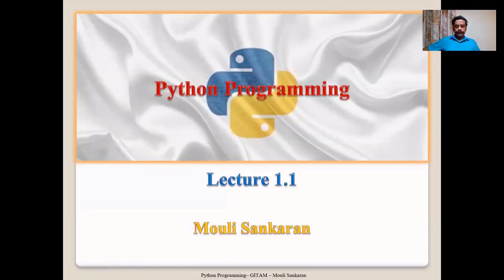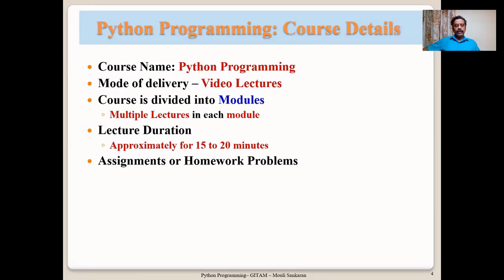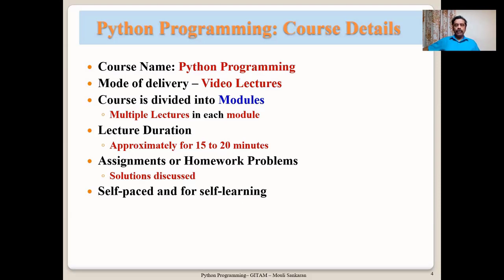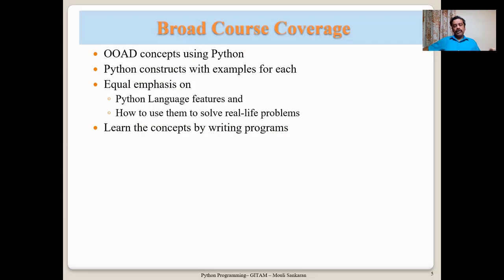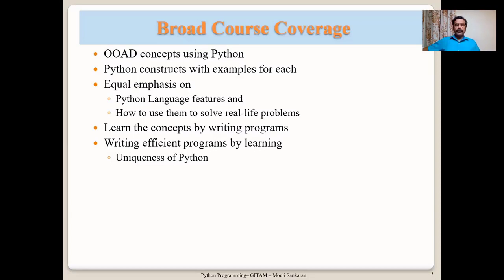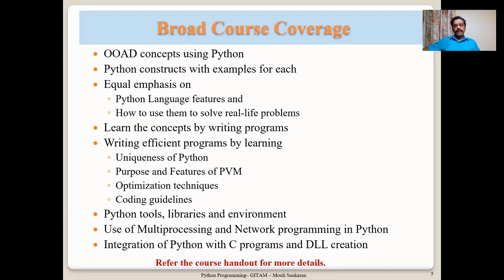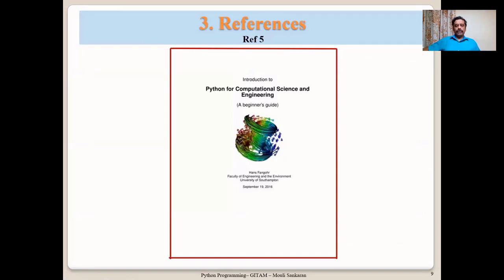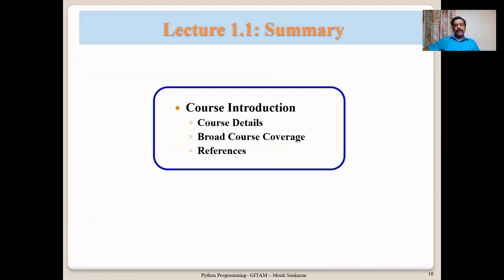Python Programming Course Introduction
This is a 4 credit Python programming course that teaches the nuances of Python language and its features in depth. This will help you to understand the language better to become expert in Python. Enjoy learning.
Course Outline:
- OOAD concepts using Python
- Python constructs with examples for each
- Equal emphasis on
◦ Python Language features and
◦ How to use them to solve real life problems
- Learn the concepts by writing programs
- Writing efficient programs by learning
◦ Uniqueness of Python
◦ Purpose and Features of PVM
◦ Optimization techniques
◦ Coding guidelines
- Python tools, libraries and environment
- Introduction to GUI and Network programming in Python

Refer the course handout for more details.

Summary of topics covered in this course:
1. Theory Sessions 1 to 17
2. Labs 1 to 10